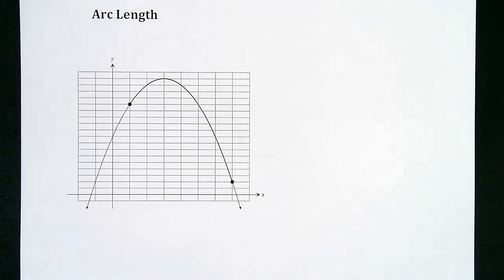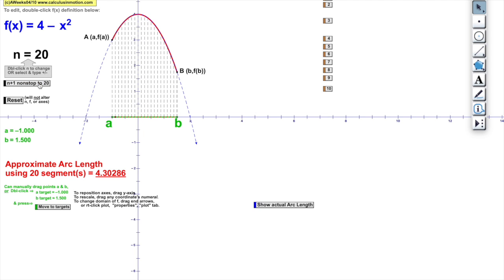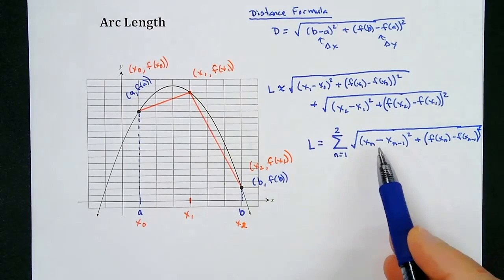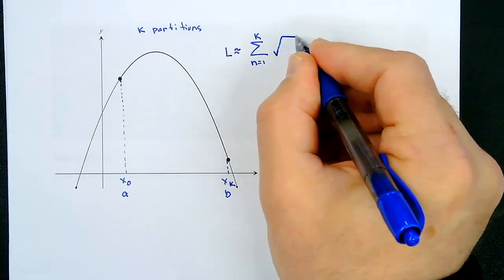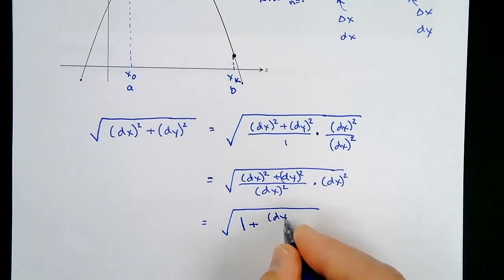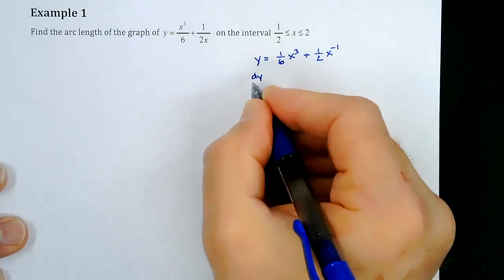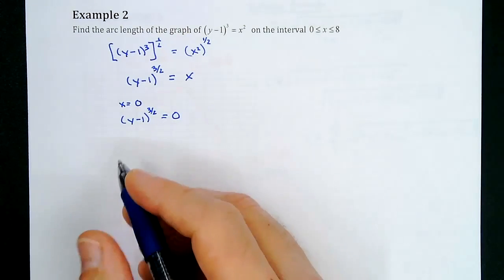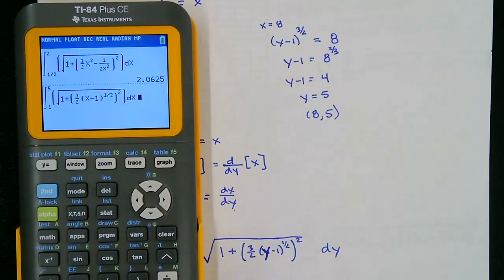Arc Length Day 1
This video is about the Arc Length of a curve.